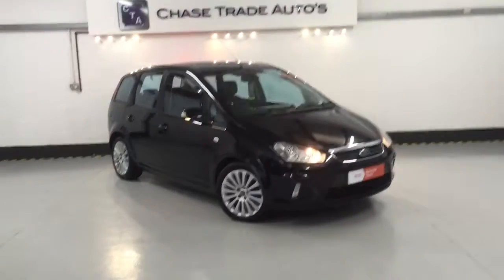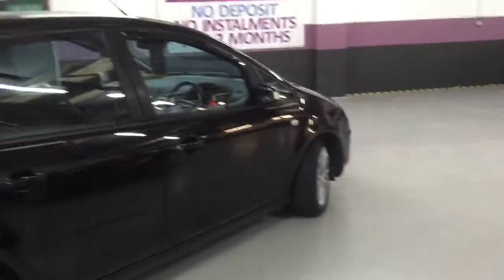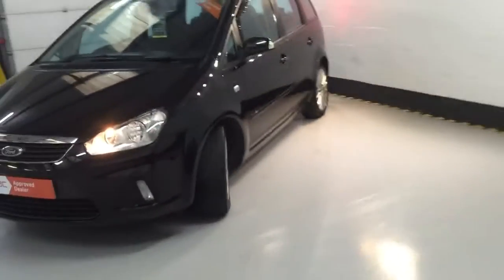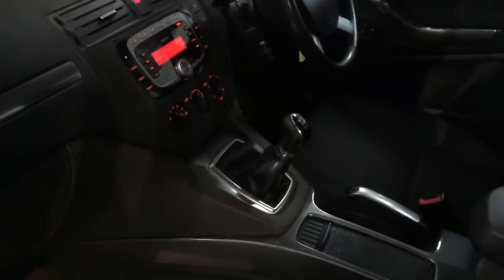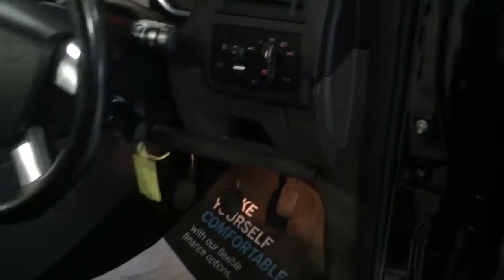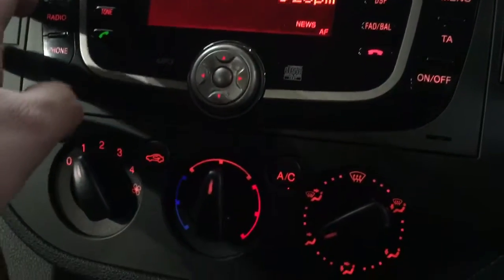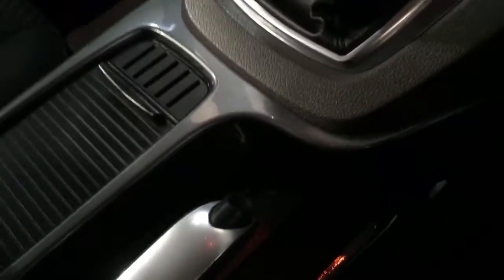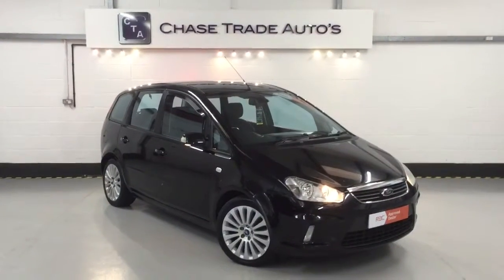909EWD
FORD CMAX TITANIUM